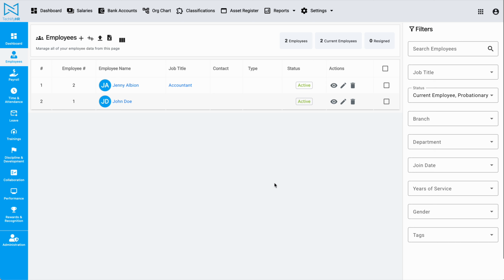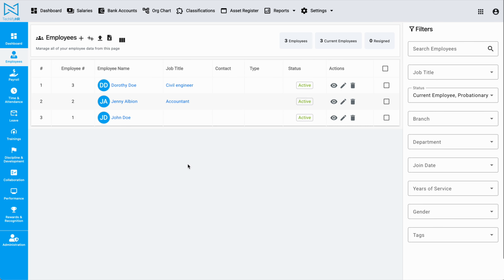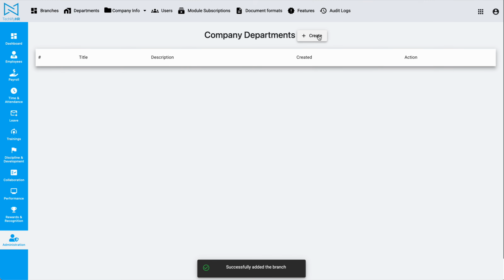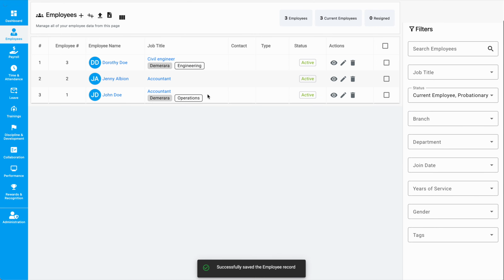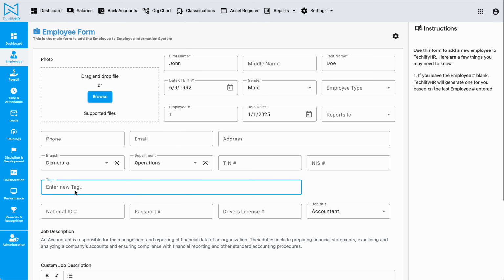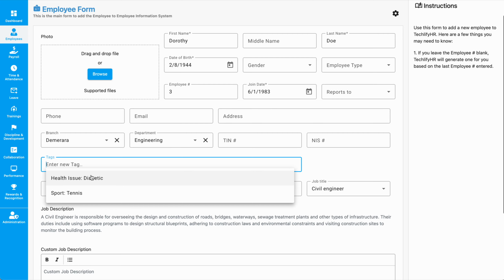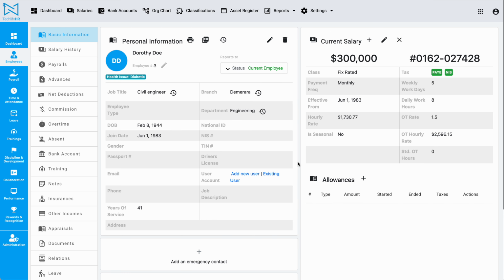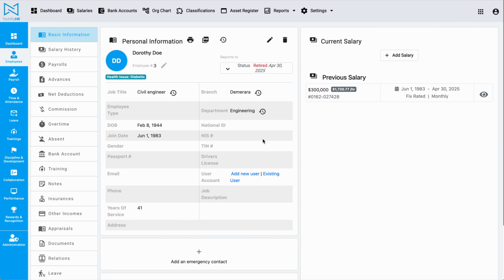Video 4: Updating & Cataloging Employees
Exercise

Categorize Employees by Branch & Department
1.Add 3 departments to your company
2. Add 3 branches to your company
3. Update your employee records
4. Update their Department
5. Update their Branch

Categorize Employees by Job Title & Tags
1. Let’s update John
     a. Set his Job Title to Software Engineer
     b. Update his Department
     c. Update his Branch
     d. Tag John by Health Condition
2. Update Jenny
     a. Set her Job Title to Software Engineer
     b. Tag Jenny by Sport
3. Add a new employee Dorothy
     a. Set her Branch, Department & Job Title
     b. Tag Dorothy with the same Health Condition that John has

Setting Employee Status
1. Fire John
2. Go to the main dashboard
3. Find your employee record once again
4. Set employee as a Current
5. Set Dorothy as Resigned
6. Find Dorothy's record